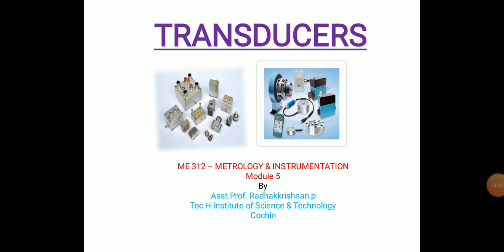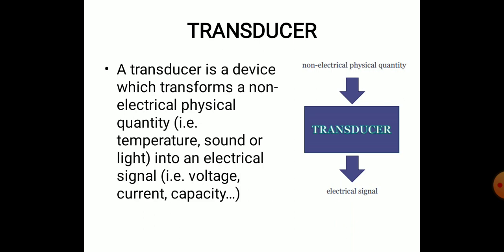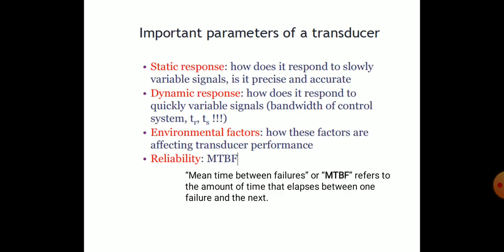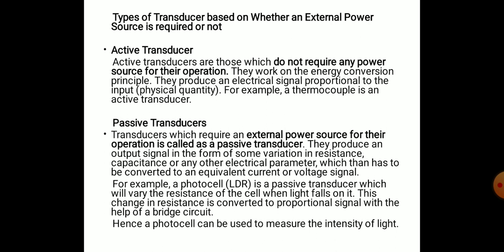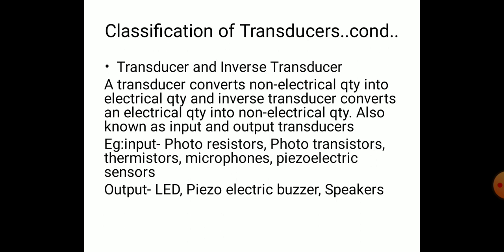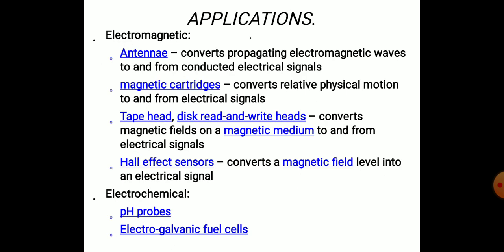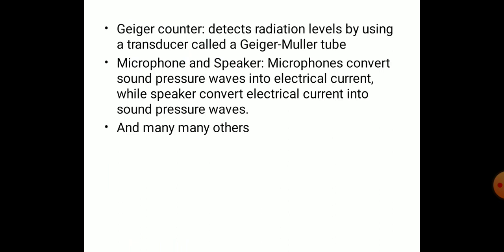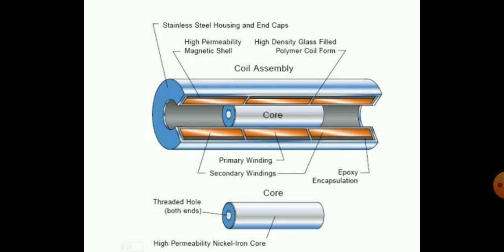ME 312- Metrology & Instrumentation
Module 5- Transducers and LVDT- by RADHAKRISHNAN, Asst.Prof